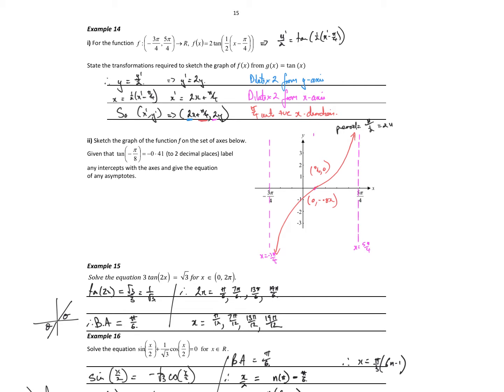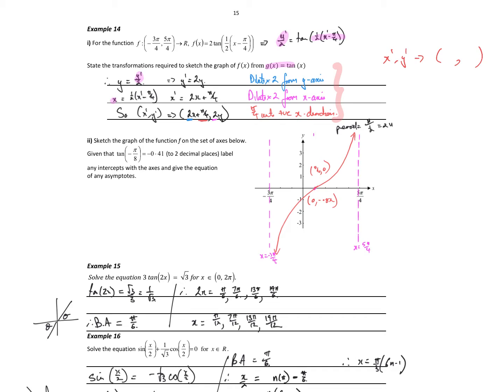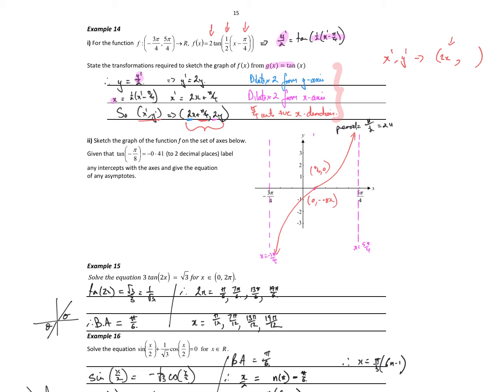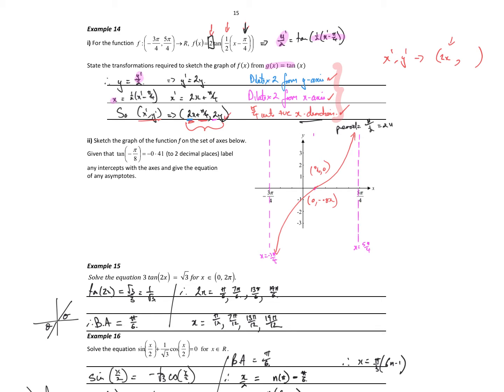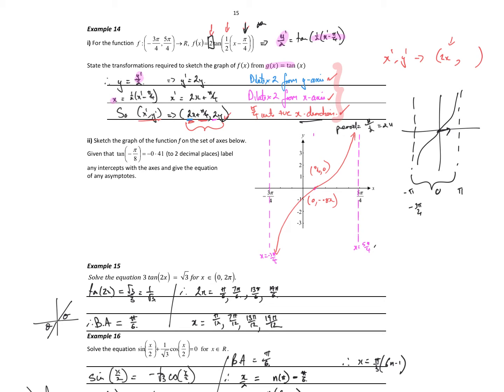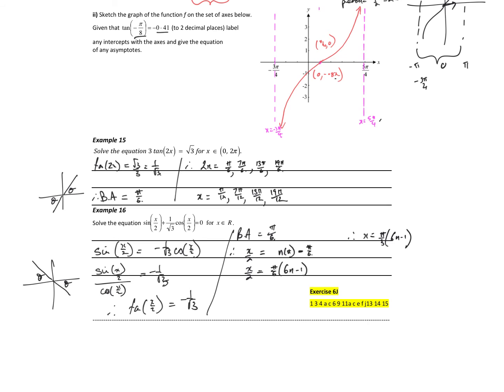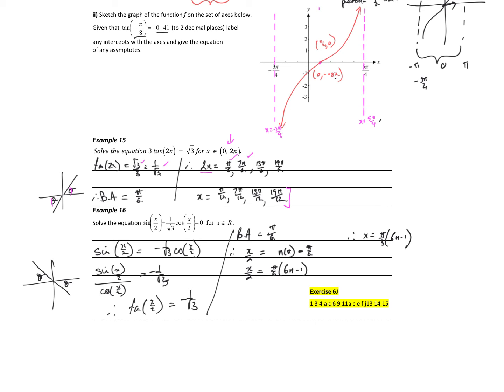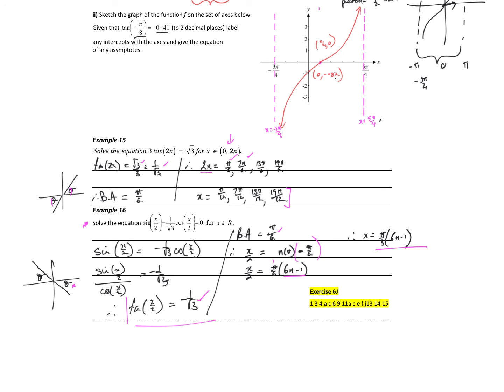6 Circular functions 6J